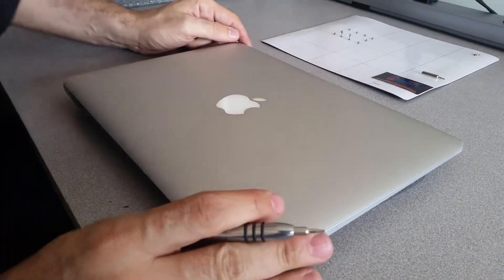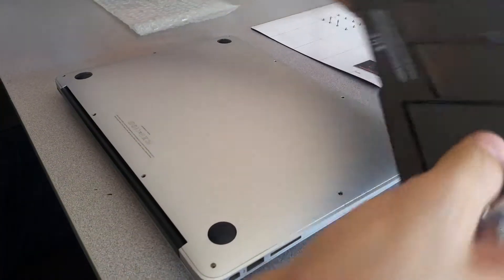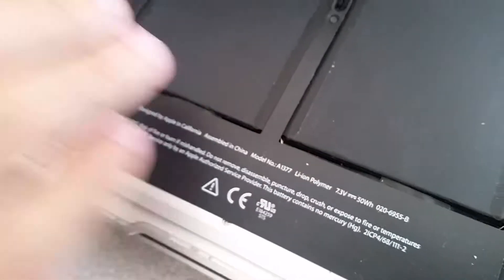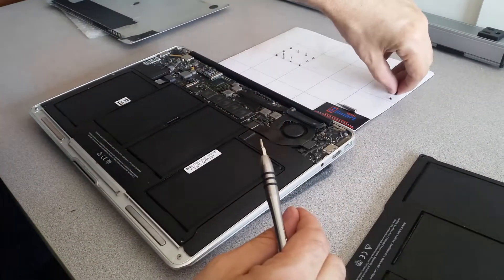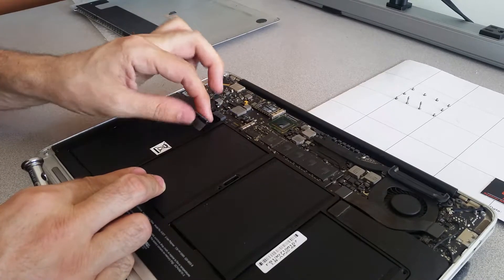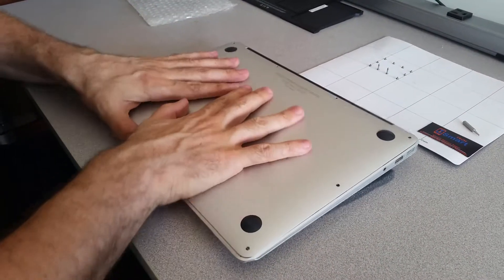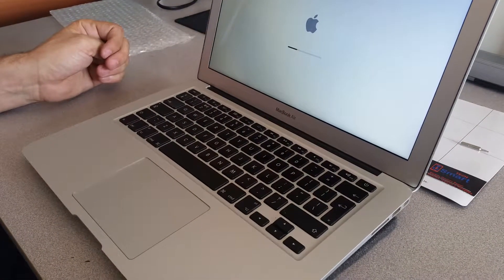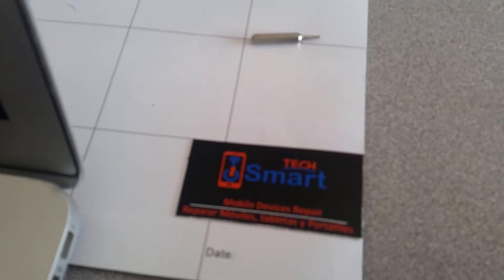How to replace the battery on MacBook Air 13" and fix slow system.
On this video I'm gonna show you how to replace the battery on MacBook Air 13 " and fix the slow system after the battery replacement.